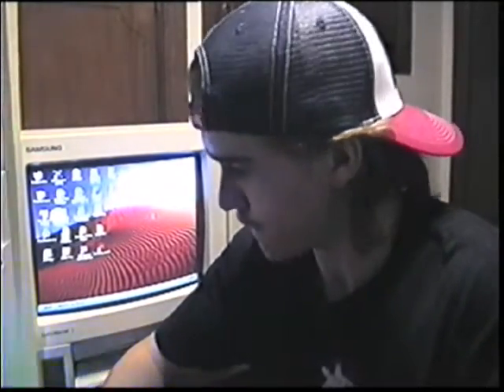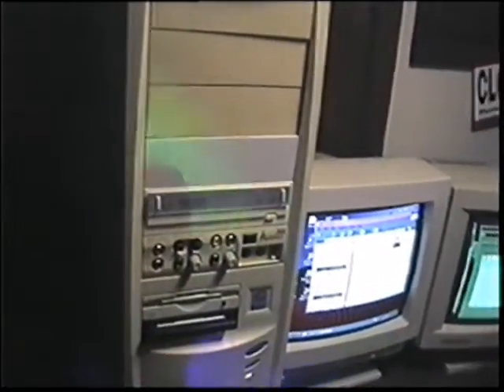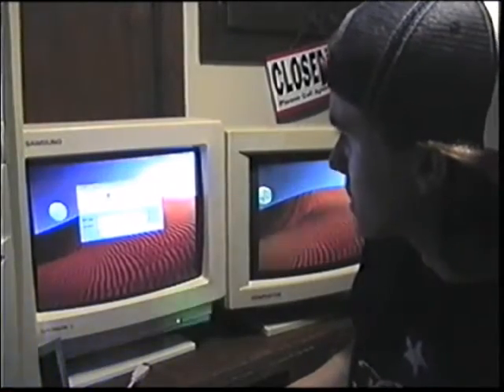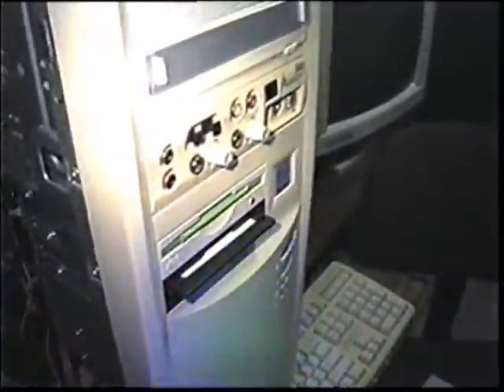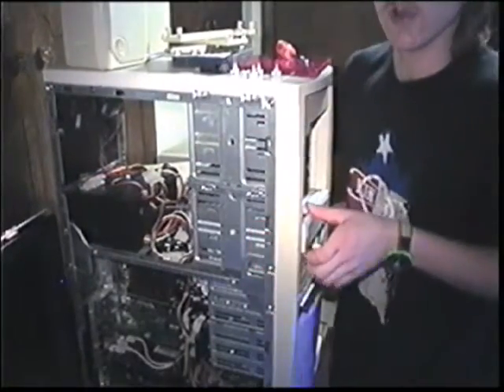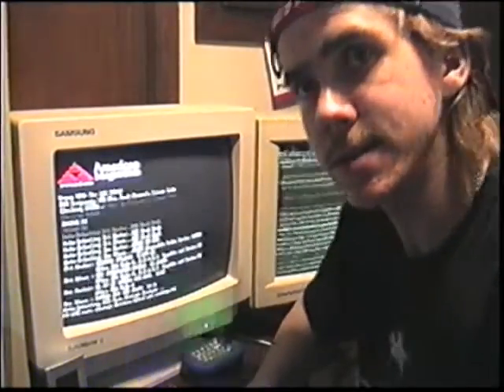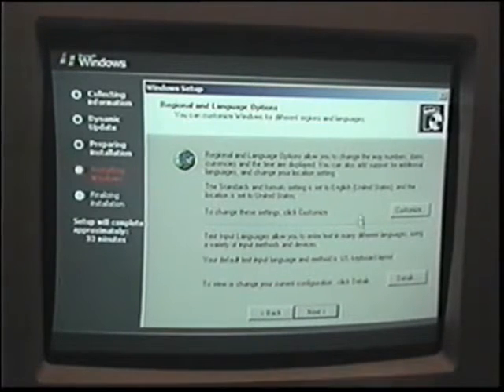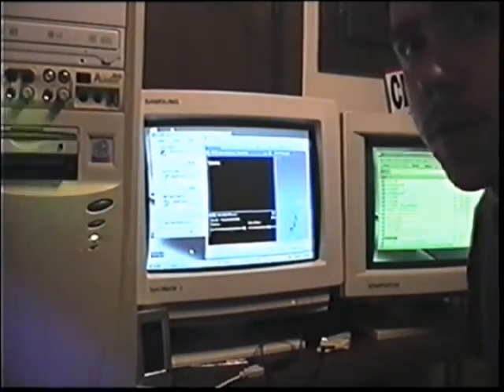Building My Server (Full Version)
Ive been wanting to make my server for a long time now.  I had a Dell Demension tower running Windows 2000 Server and NT server before that.  But the servers never worked and I didn't know how to set them up correctly.  Then i found that Asus tower in the trash and that became the perfect canidate for a server.  For a while I just had a Windows xp Hard drive in there, but that will change in this video.  So come along with me and experience what it's like to work with older computers.

Memorex Memories - Pick Me Up (feat. Ultraviolet Pilot)
Hello Meteor - What Do You Dream About
Piper - Summer Breeze
Software - Island Sunrise